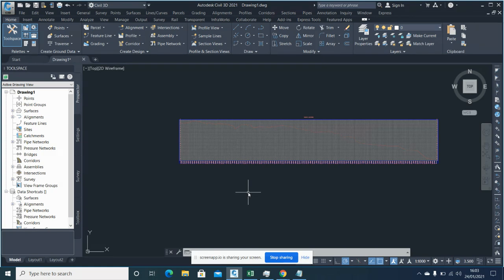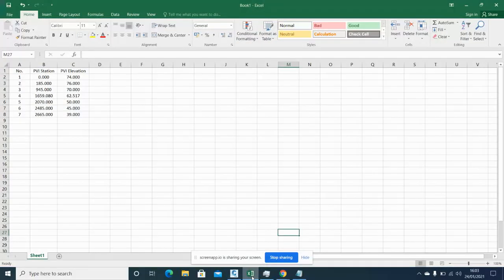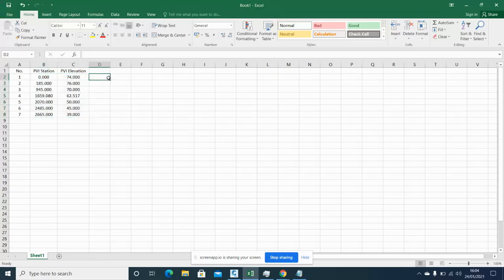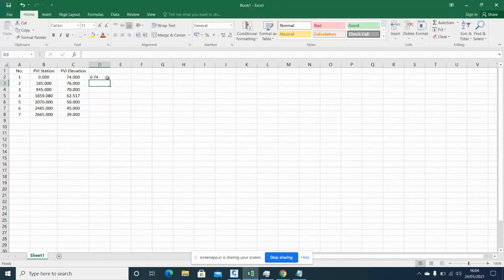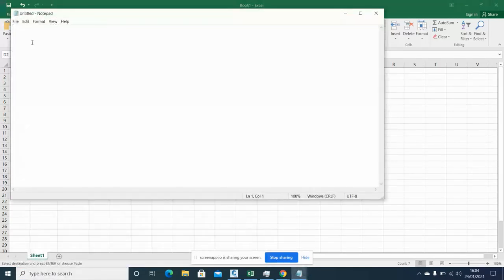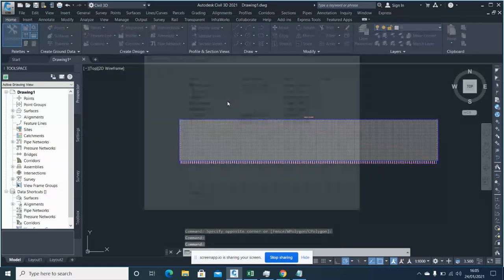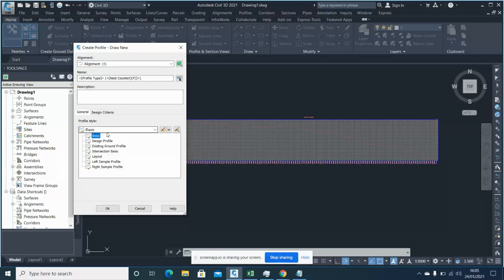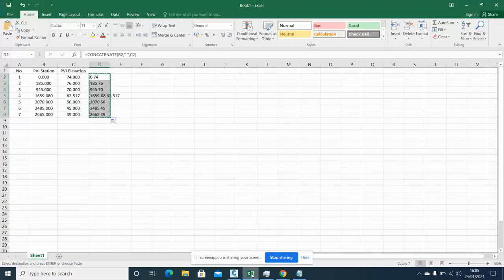Civil 3D - Profile from file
In this video, We will show you how you can create your profile from excel file in AutoDesk AutoCAD CIVIL3D.